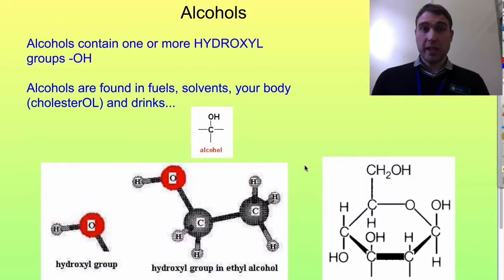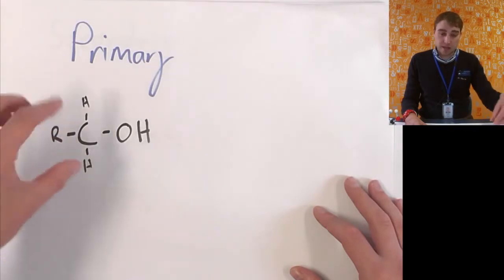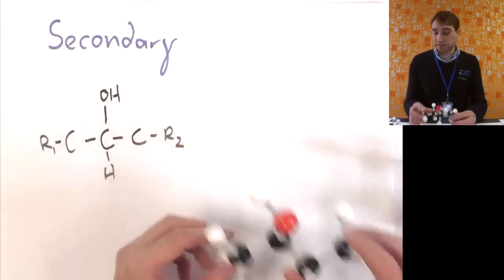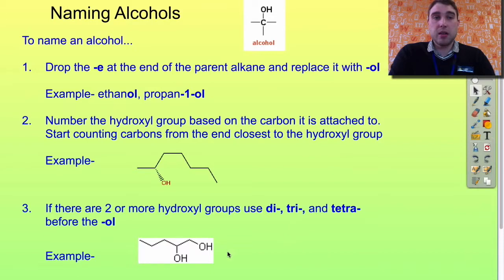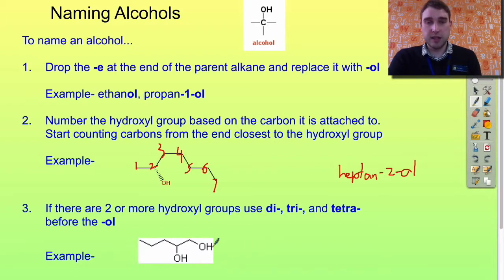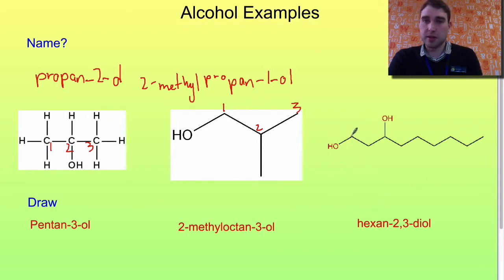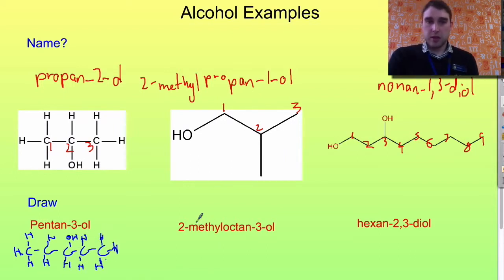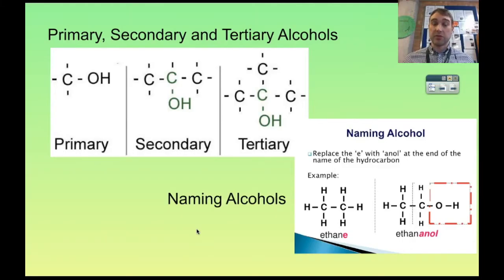Flippin' Science- Topic 3.2 Primary, Secondary and Tertiary Alcohols and their Naming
In this video I introduce alcohols, talk about the differences between primary, secondary and tertiary alcohols and also go through how to name alcohols.